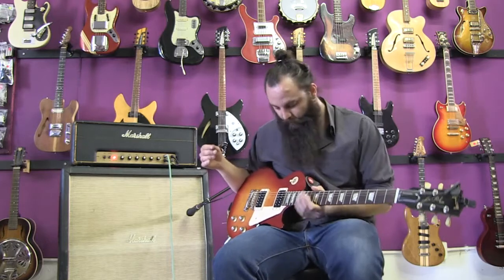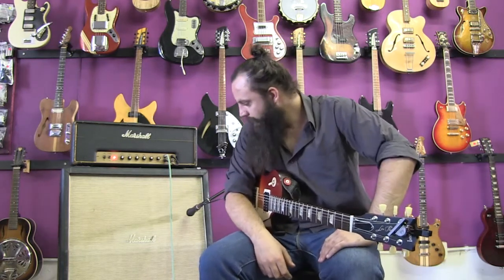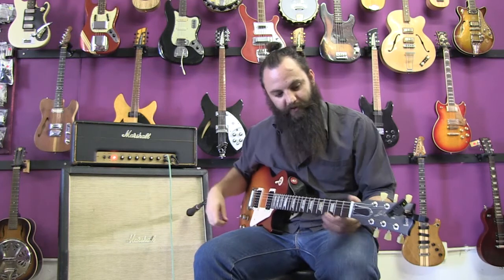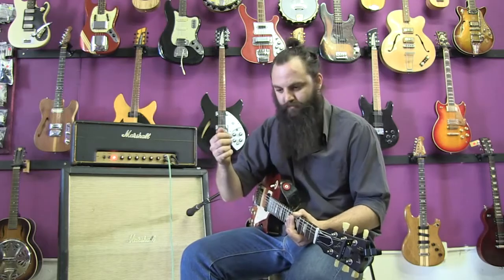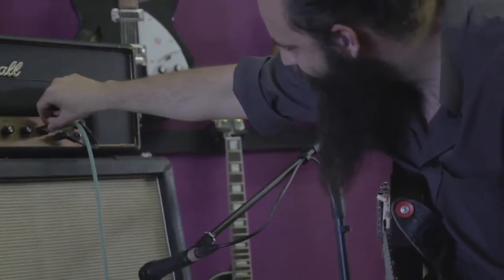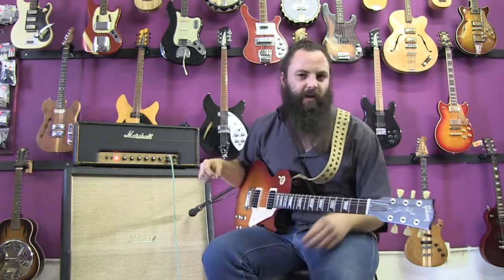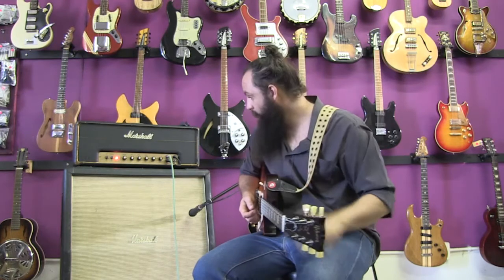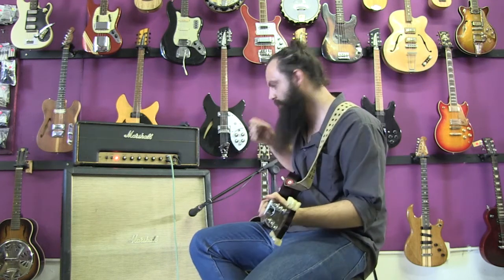The Gear Junkie SA E08 - Marshall 1967 JMP 50w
Jonathan Tait chats about the 1967 Marshall JMP 50w head in our shop, and then puts it through its paces...